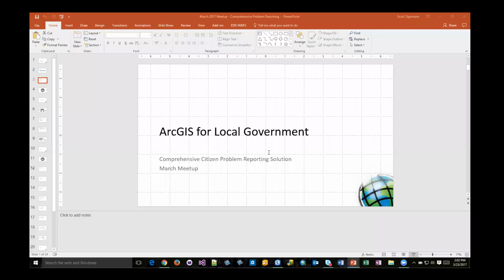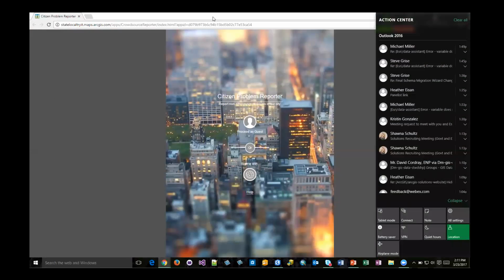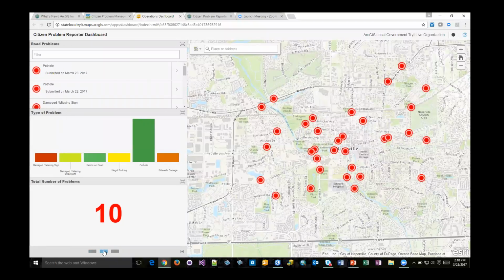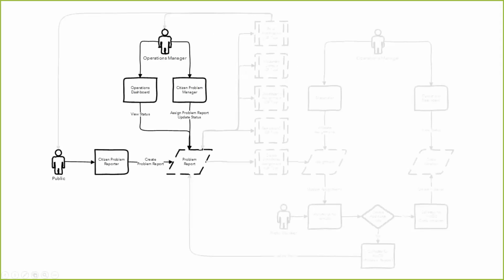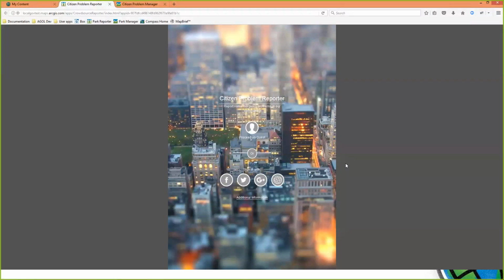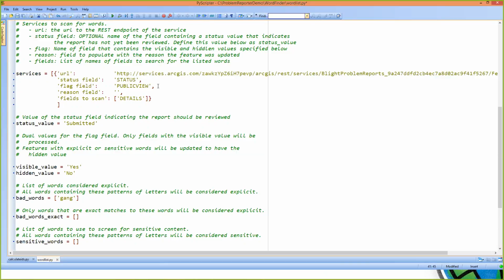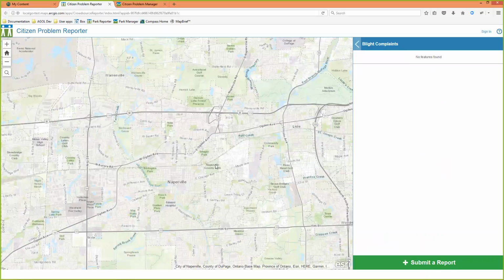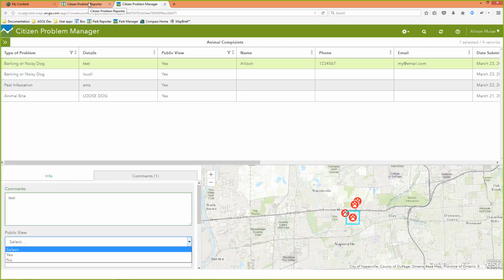A Comprehensive Citizen Problem Reporting Solution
We discussed how a series of ArcGIS for Local Government maps and apps can be used to deliver a comprehensive citizen problem reporting solution in your organization.